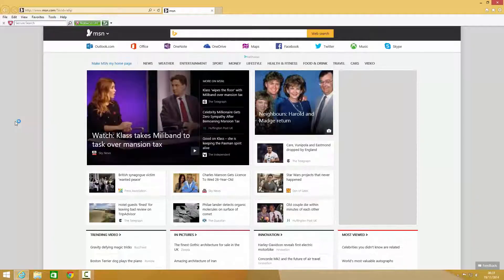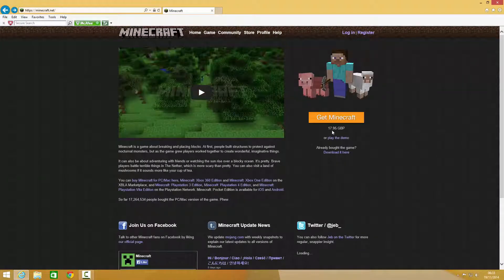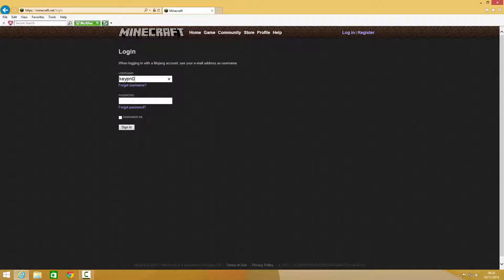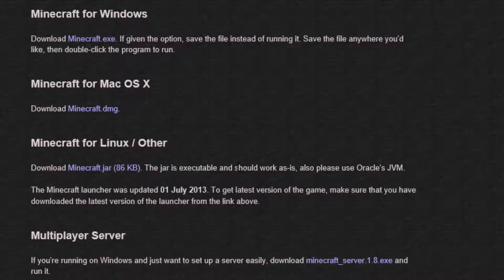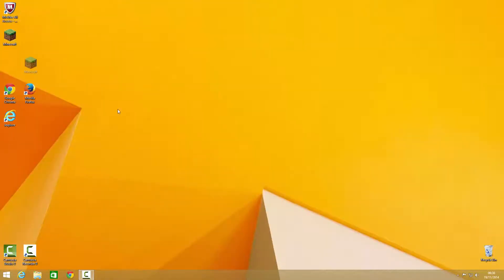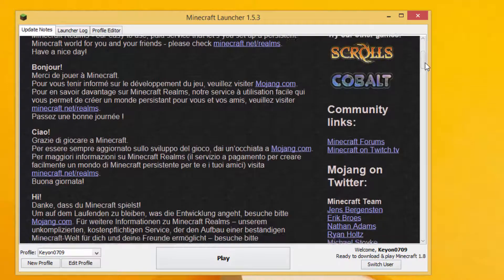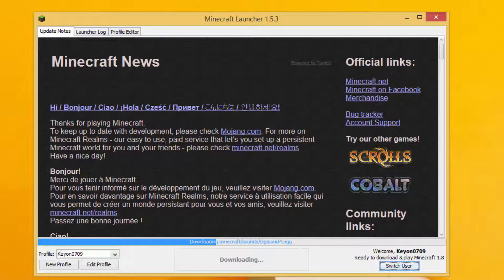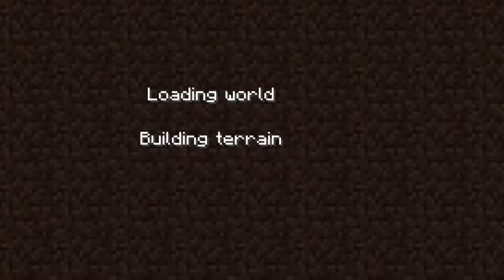How to download, install and PLAY Minecraft! [1.8.1]